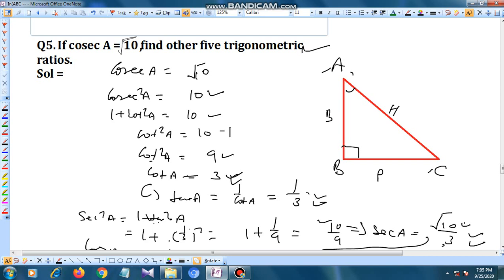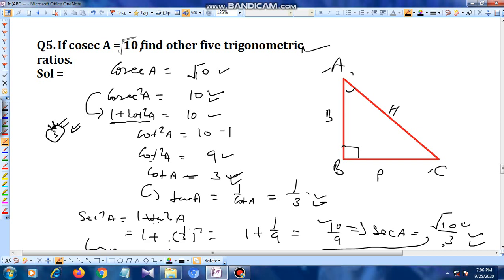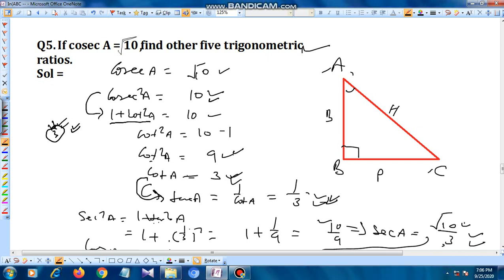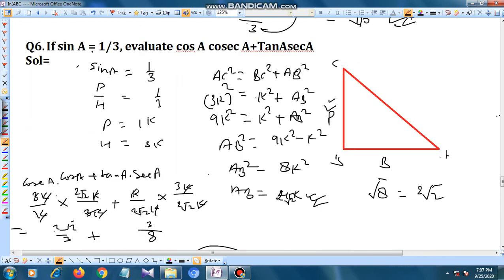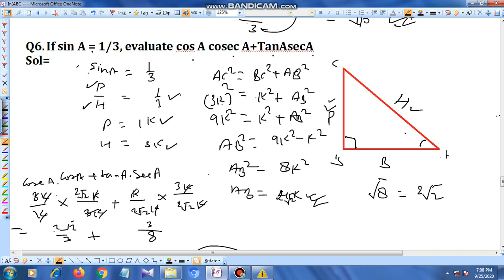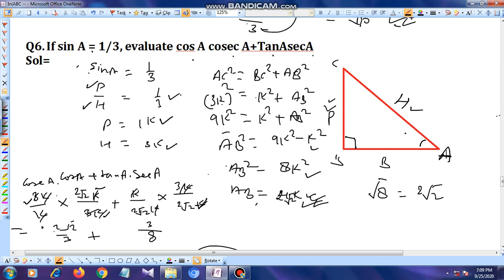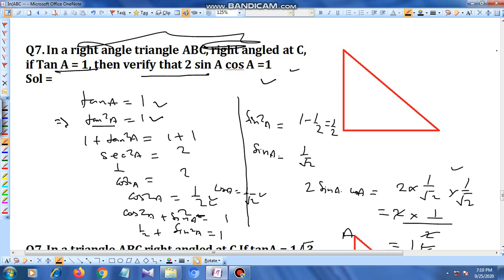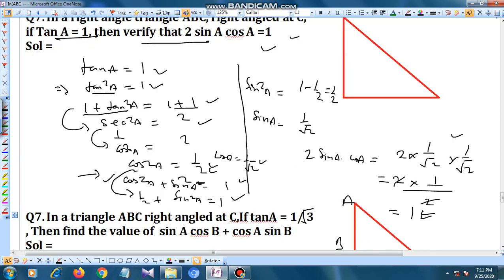TRIGONOMETRY For class 10th and others ll CBSE ICSE ,and other state boards, SSC ll Part - 5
You can learn about Trigonometrical Ratios. ll Part - 5